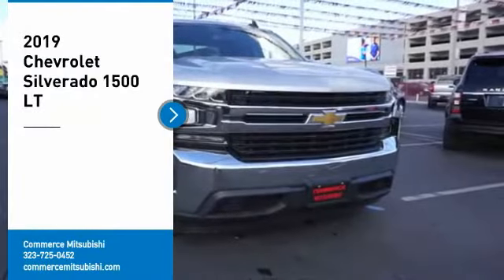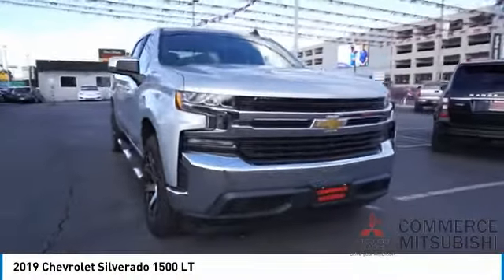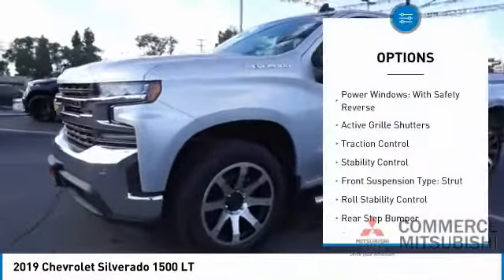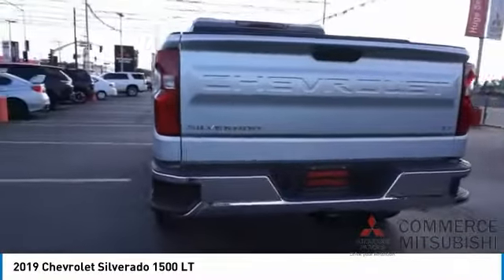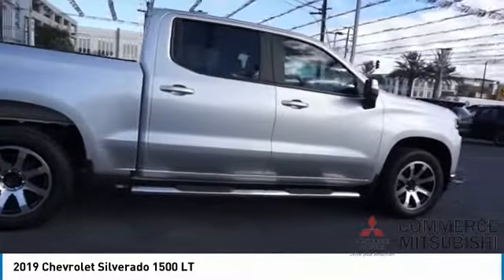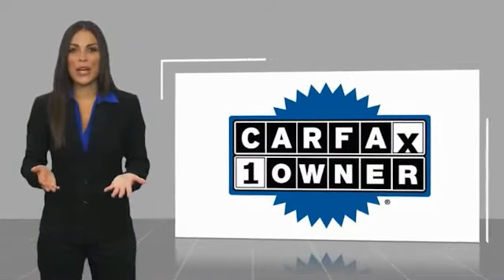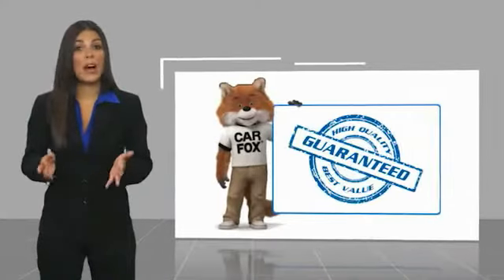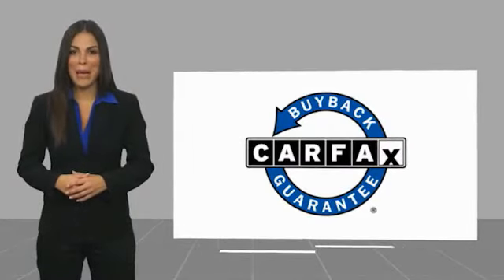2019 Chevrolet Silverado 1500 CP1600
2019 Chevrolet Silverado 1500 LT

Commerce Mitsubishi
5440 Telegraph Rd

8-Speed Automatic, Black Cloth. Silver Ice Metallic LT RWD EcoTec3 5.3L V8 8-Speed Automatic Odometer is 3563 miles below market average!   Limited Lifetime Powertrain Protection! Complementary on all eligible pre-owned vehicles. See dealer for details.  See How We Make the Difference at Commerce Mitsubishi, Providing Mitsubishi Drivers from Commerce, Los Angeles, Downey, Alhambra CA and Pico Rivera With a Quality Experience.